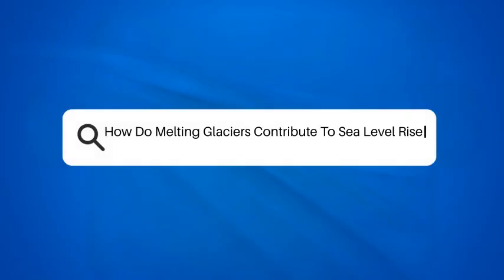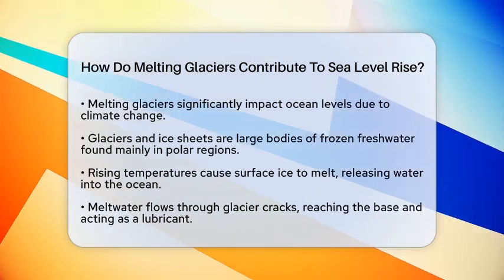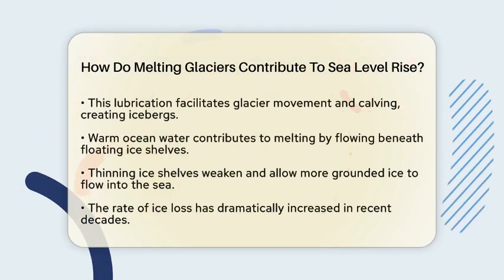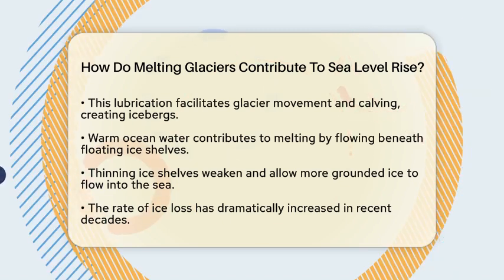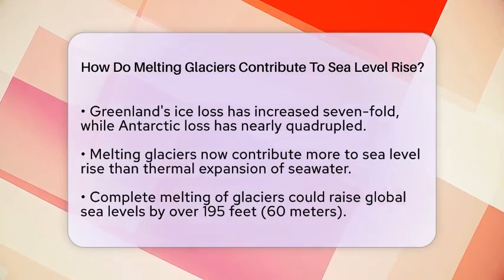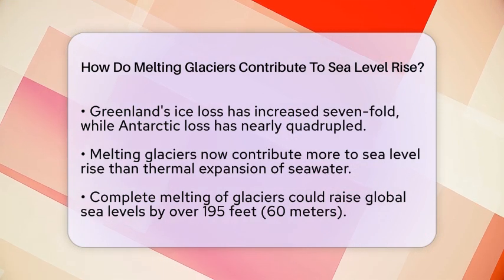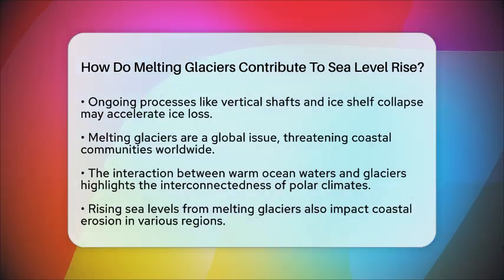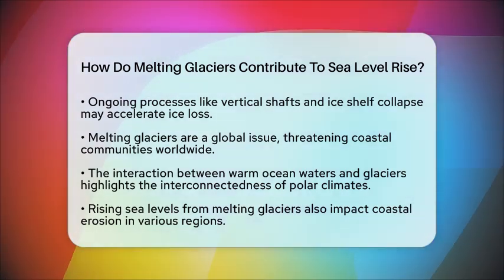How Do Melting Glaciers Contribute To Sea Level Rise? - Polar Regions Uncovered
How Do Melting Glaciers Contribute To Sea Level Rise? In this informative video, we will discuss the impact of melting glaciers on sea levels, an urgent topic in today's climate landscape. We will explain how glaciers and ice sheets, primarily found in polar regions, contribute to rising ocean levels as they release freshwater previously stored as ice. You’ll learn about the processes involved, including calving and the role of warm ocean water in accelerating ice loss.

We’ll also cover the significant increase in ice loss from places like Greenland and Antarctica, highlighting the alarming rates at which these changes are occurring. Understanding these dynamics is important, as the melting of glaciers not only affects local environments but also poses a serious threat to coastal communities around the world.

Join us as we break down the science behind glacier melting, its implications for sea level rise, and how this connects to broader climate change issues.